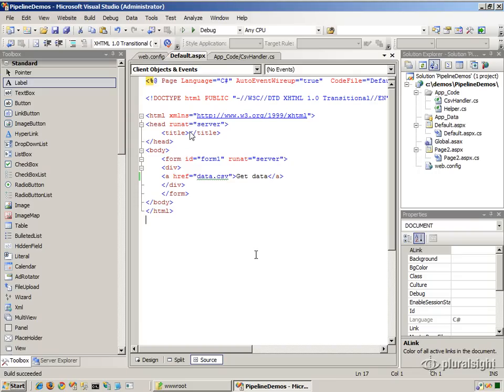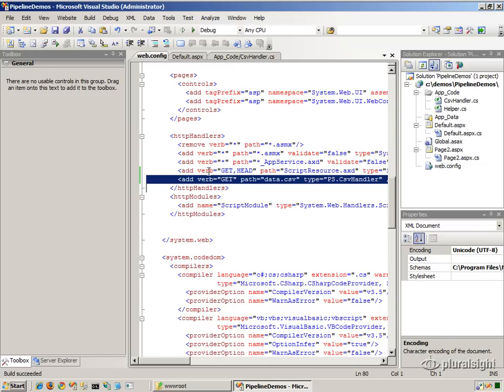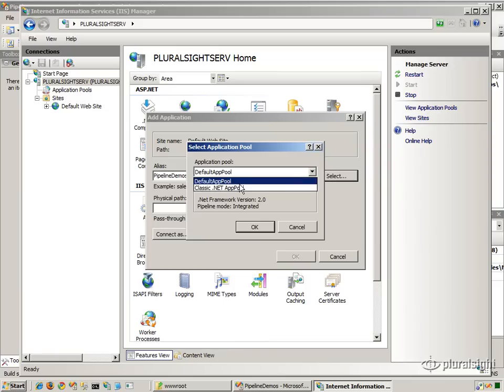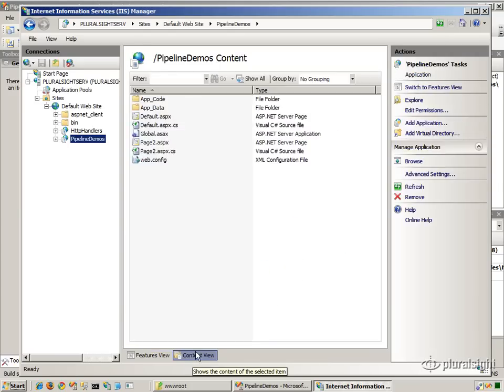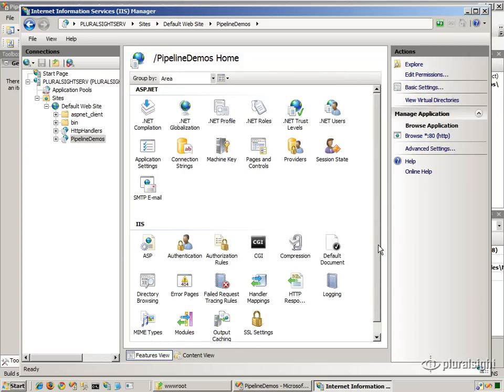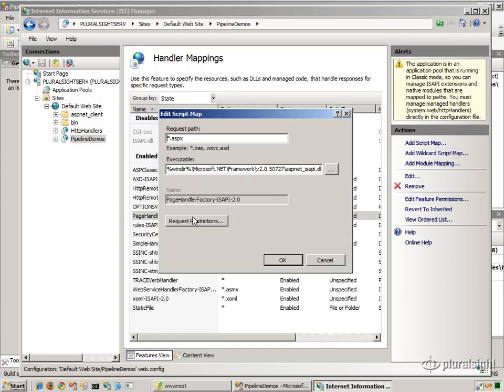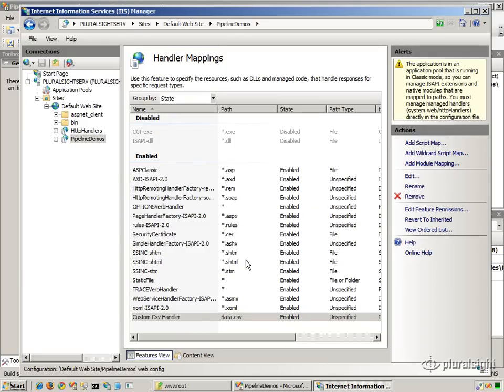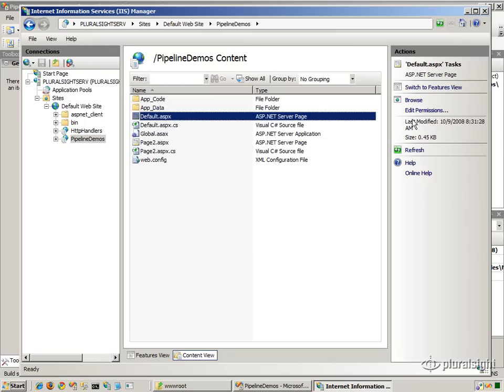11 Deploying a custom handler in IIS